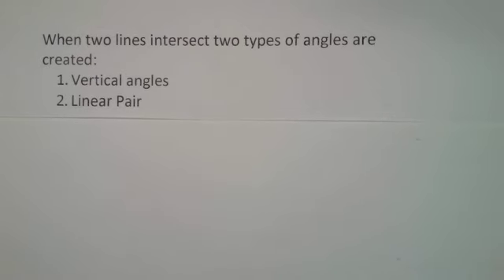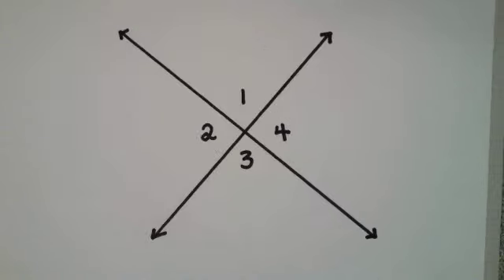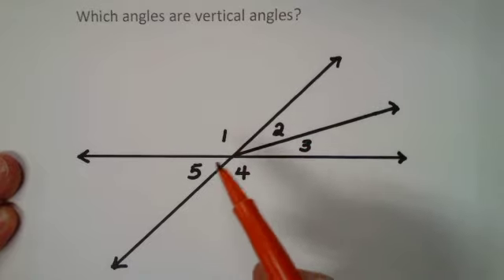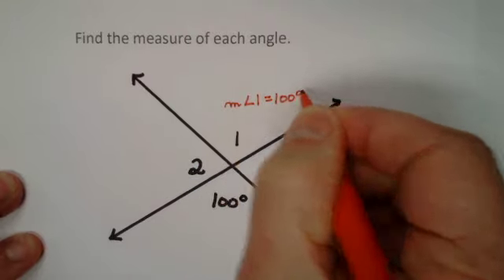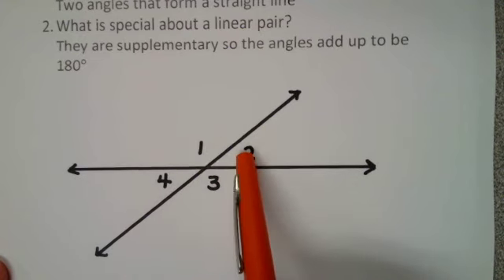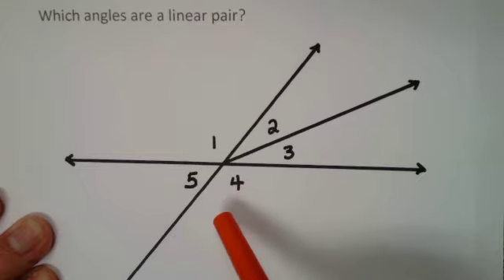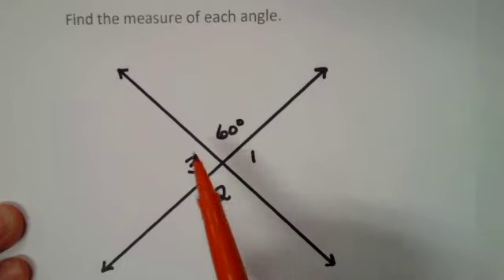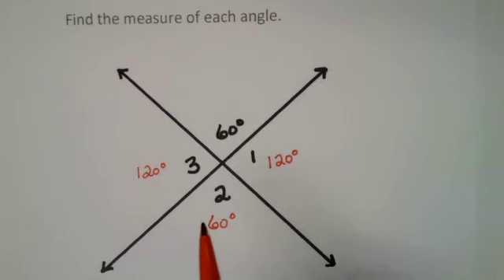Vertical Angles and a Linear Pair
Students will learn how to recognize and tell what is special about vertical angles and a linear pair.